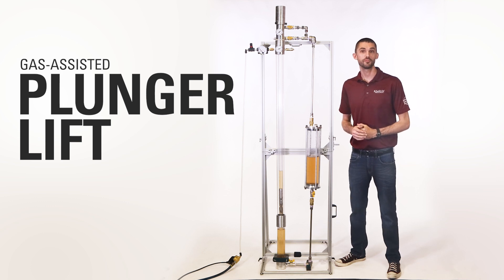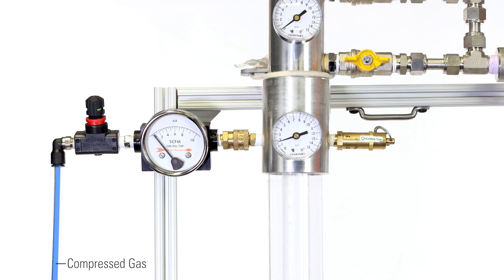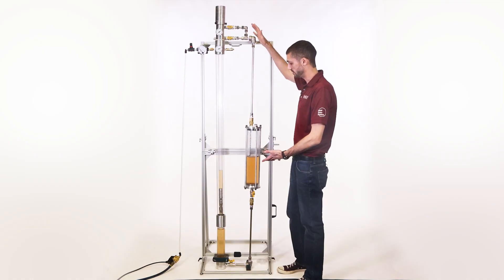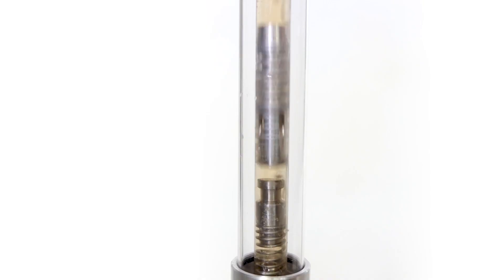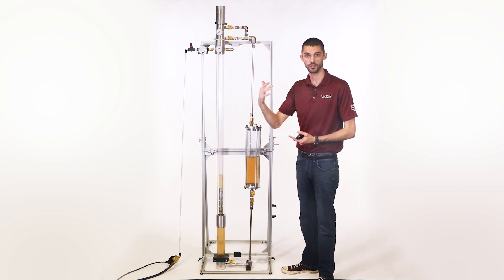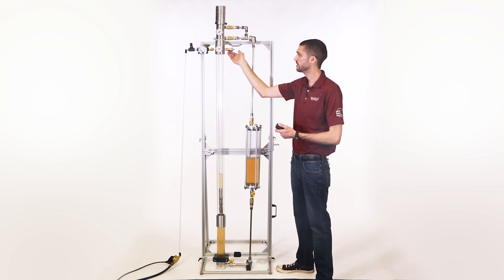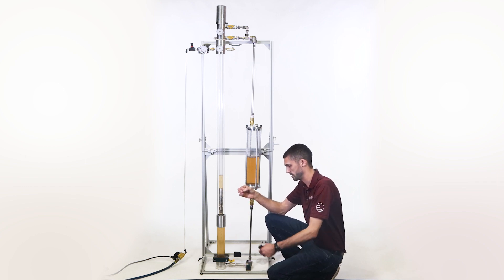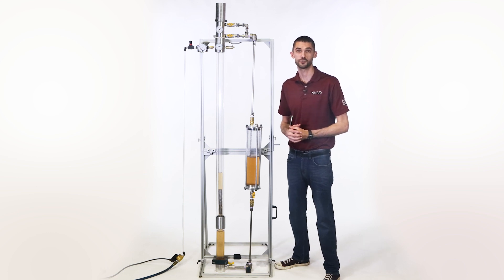Artificial Lifts: What is a Gas-Assisted Plunger Lift System and How Does it Work?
Plunger lift is an increasingly popular form of artificial lift that energy producers use to help lift oil and gas from their wells. In this video, we explain how a gas-assisted plunger lift system works using a demonstration model from Flowco Production Solutions.

TIMESTAMPS:
0:00 Intro
0:15 Plunger Lift Description/Benefits
0:35 What Each Piece Represents
1:38 How the Plunger Lift Works
3:23 How to Change the "Plunger"
4:33 Downhole Spring Assembly
5:29 Conclusion